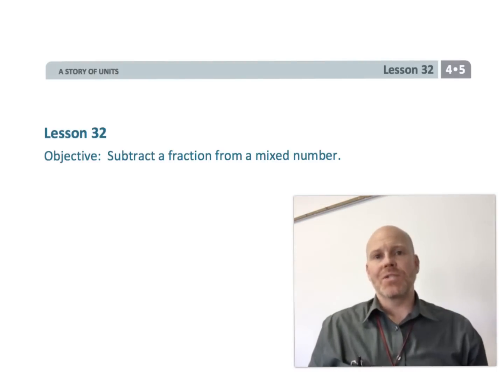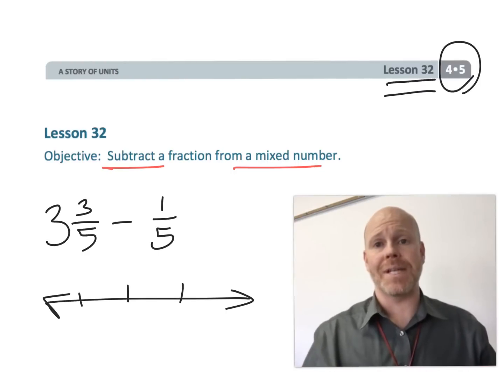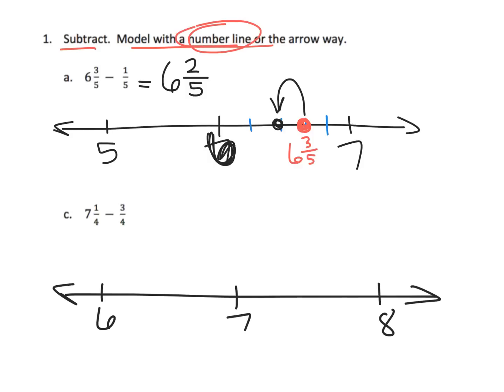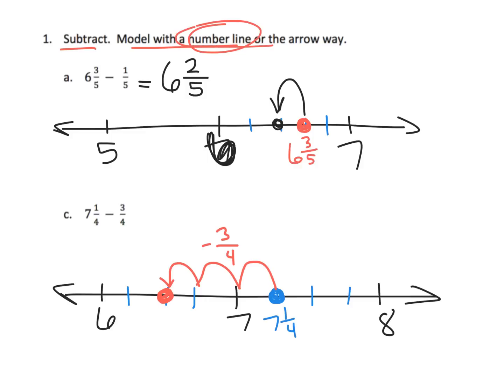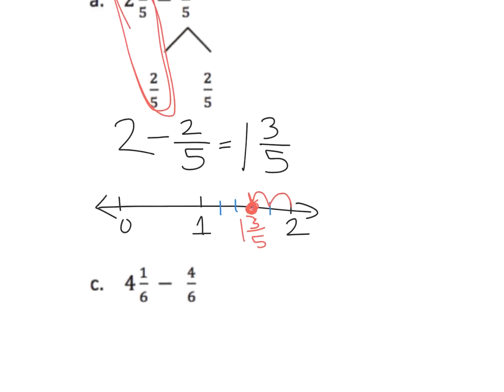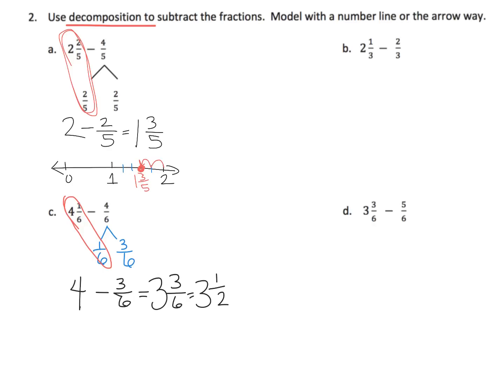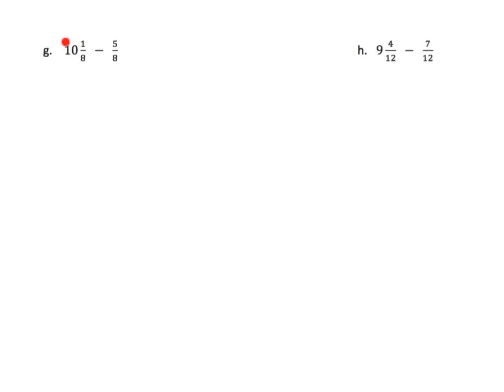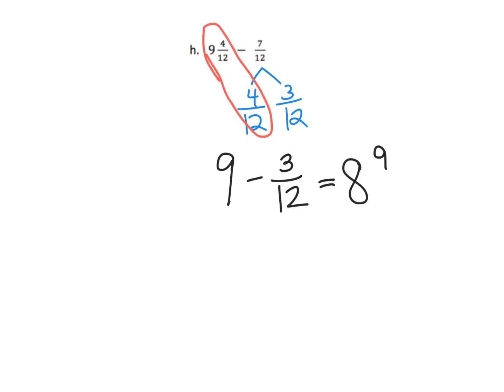Eureka Math Grade 4 Module 5 Lesson 32